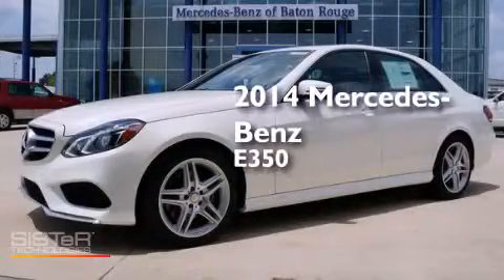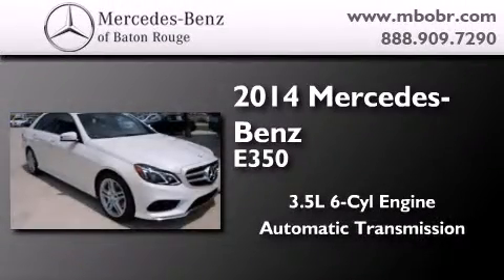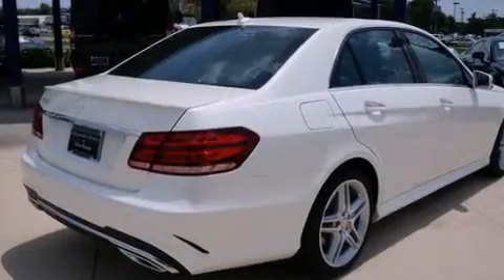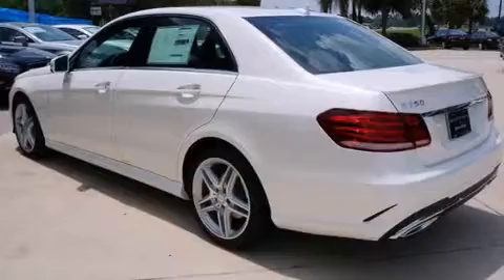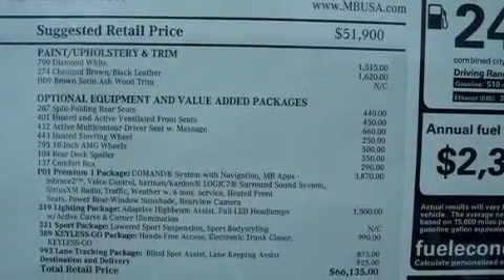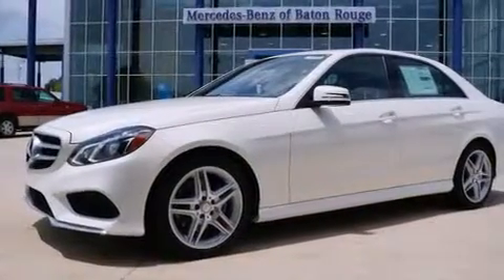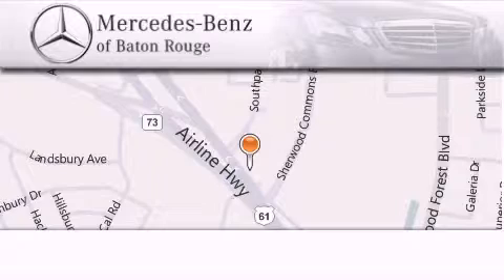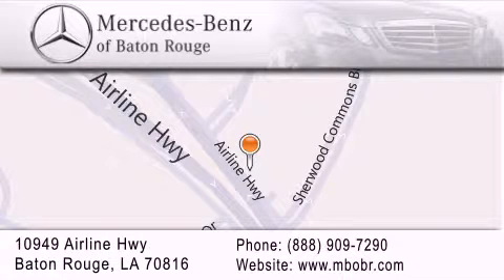2014 Mercedes-Benz E350 Mandeville LA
We've been honored to serve the Baton Rouge LA area , we promise that your experience at our dealership will exceed your expectations ! Year : 2014 Make : Mercedes-Benz Model : E350 Engine : 3.5L V6 Trans . : Automatic Exterior : Diamond White Miles : 1 Interior : Chestnut Brown/Black Stock : 14M78 Mercedes Benz of Baton Rouge 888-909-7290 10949 Airline Hwy. Baton Rouge , LA 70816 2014 Mercedes-Benz E350 Baton Rouge LA